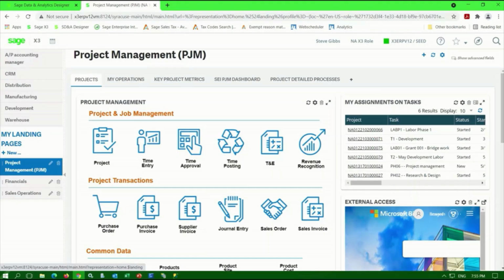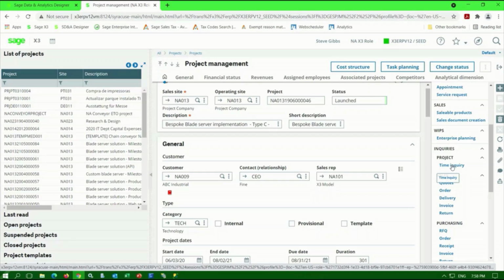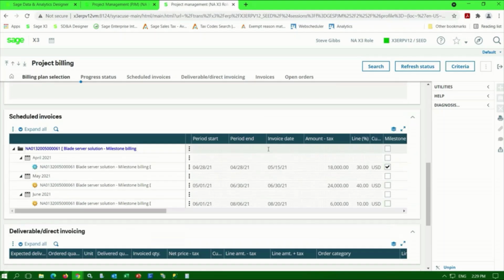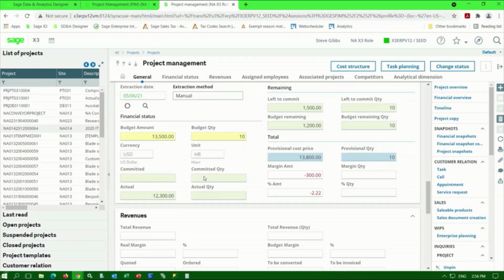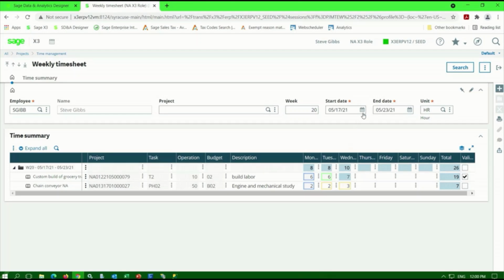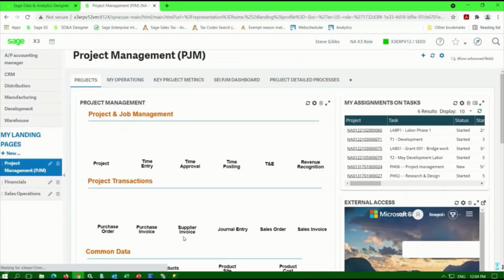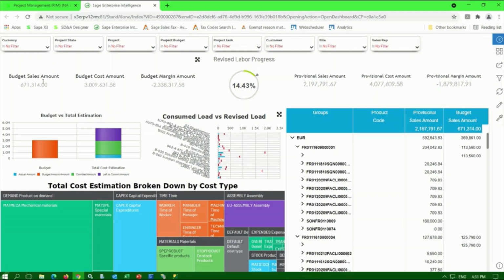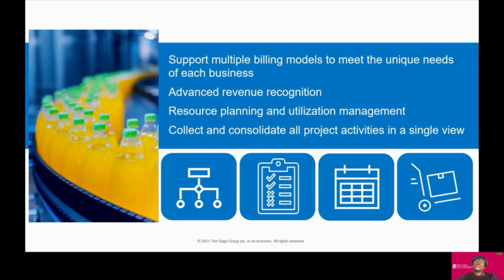Sage X3 - PJM Demo